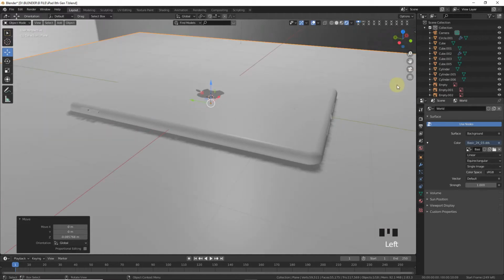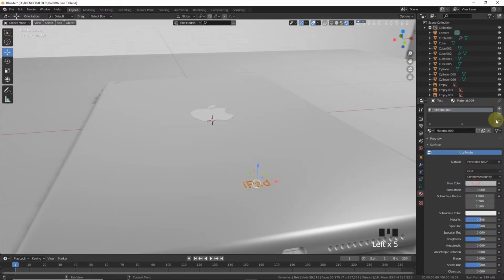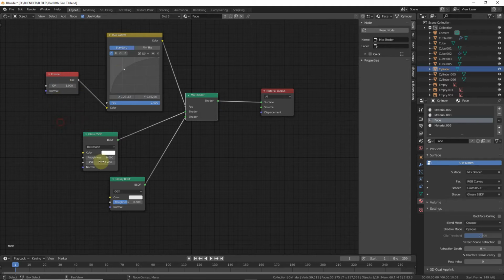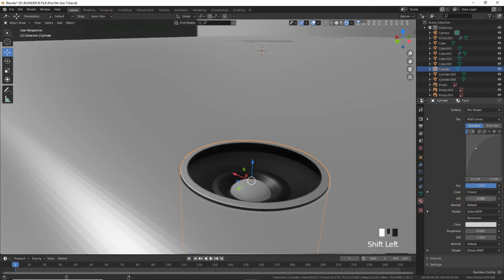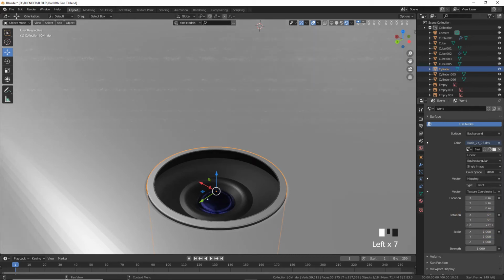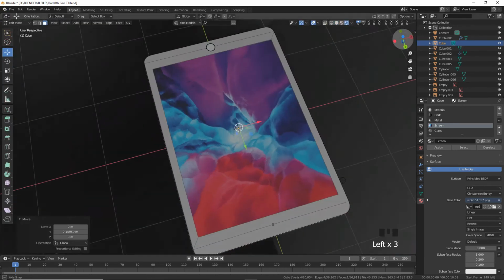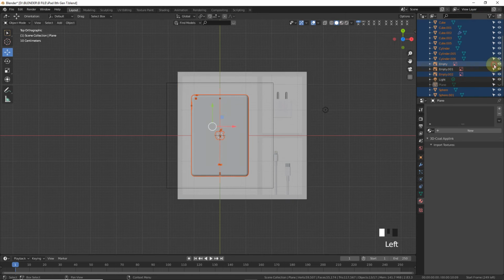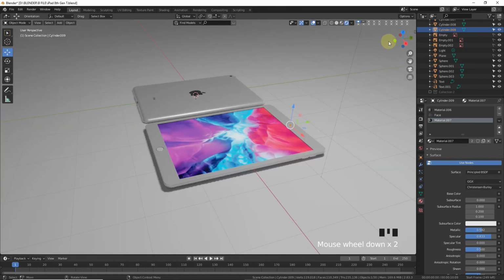iPad 8th Gen In Blender Part (3 of 3)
Hello Everyone
Requested By - Bruno Cid

There Is Total 3 Parts Of this Video Tutorial, First and Second Part Based On Modelling And The Last One Adding Material.

With The Help Of This Simple Tutorial You Can Make iPad Very Easily.
You Can Learn About How To Make Camera, Display ETC.

Download Model File From Here :---

(Link After Video Published)

Environment Texture :---

So Stay Tune With Me Guys.

Be Happy. :)